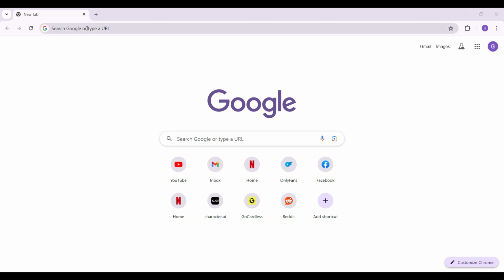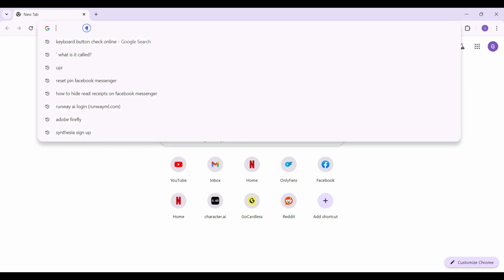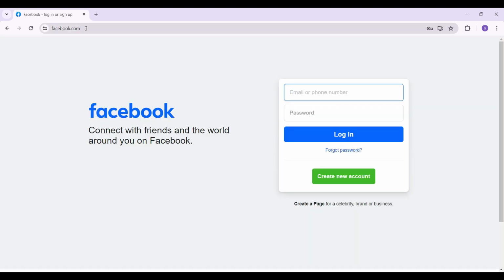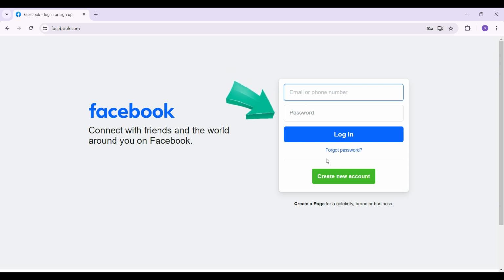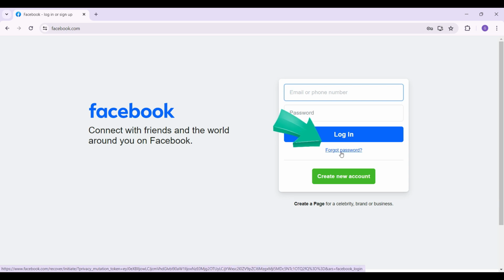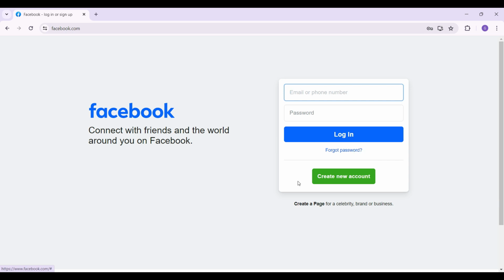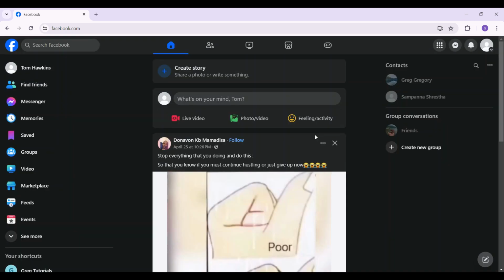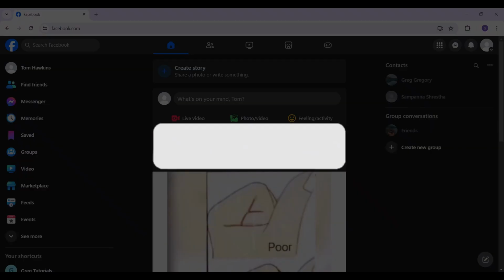Facebook Login 2024 | How to Sign in to Facebook Account in 2024 (EASY!!)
Logging into your Facebook account is the first step to accessing your social network. In this video, learn how to log in to your Facebook account, from entering your credentials to managing login issues. We guide you through the process and offer tips for keeping your account secure.